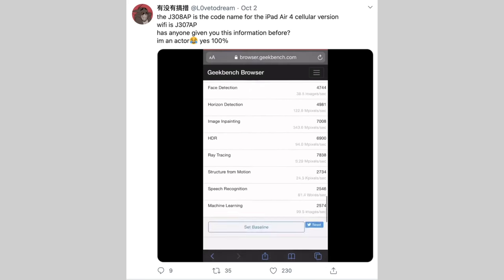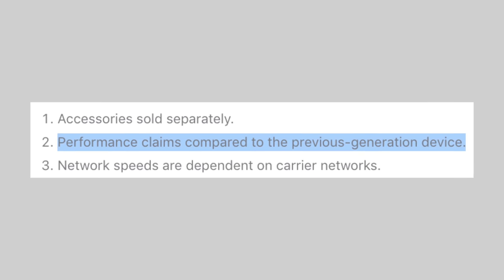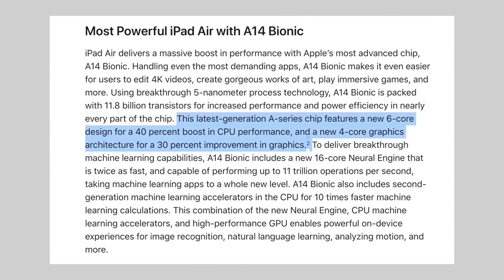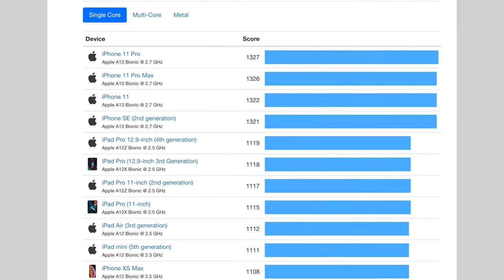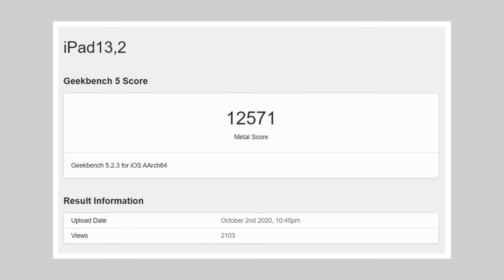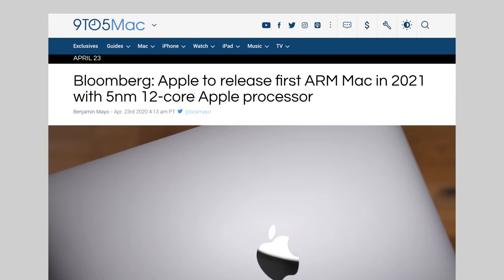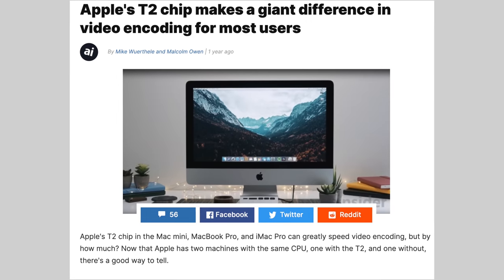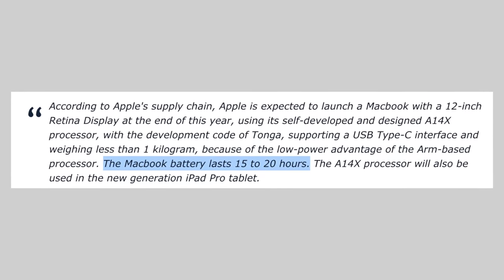What leaked A14 benchmarks mean for Apple Silicon Macs!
Apple's A14 Bionic chip benchmarks have been leaked.. so we calculated the performance of the A14X chip to see just how POWERFUL Apple Silicon Macs will be compared to Intel! 🤯

Like the wallpapers in this video?

Apple's iPad Air 4 and iPhone 12 lineup are getting released soon, and they'll be packing the A14 Bionic chip.

In this video, we show you the newly released benchmarks and performance of that chip.. and surprisingly.. it beats all expectations!

We then take those scores and use the performance gains we saw in the past going from the A10 to the A10X, as well as the A12 to the A12X.. to figure out the performance of the A14X chip.. and it's INSANE!

We even calculated the Metal graphics performance and it's much better than I ever expected.. beating out the 5300M Graphics in the 16" MacBook Pro.

It looks like the future of Apple Silicon is getting VERY bright!